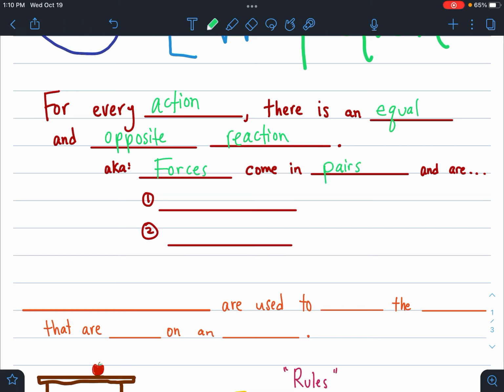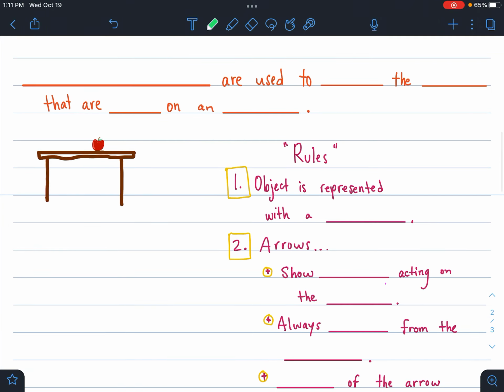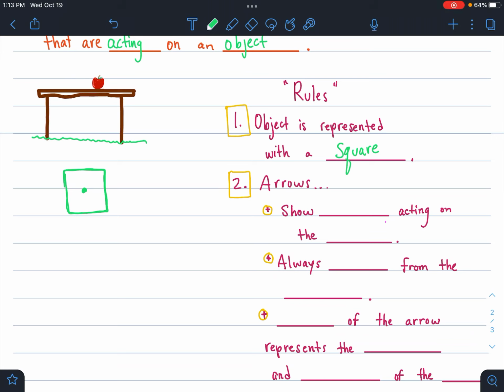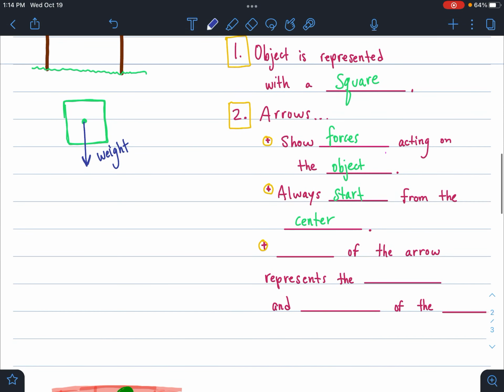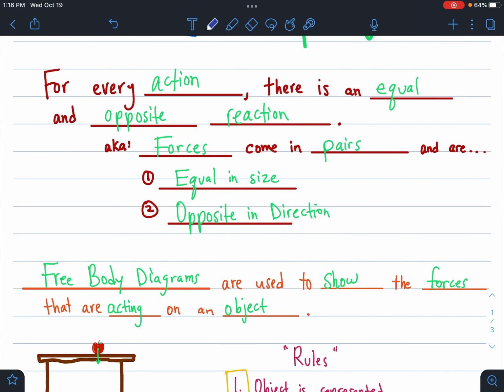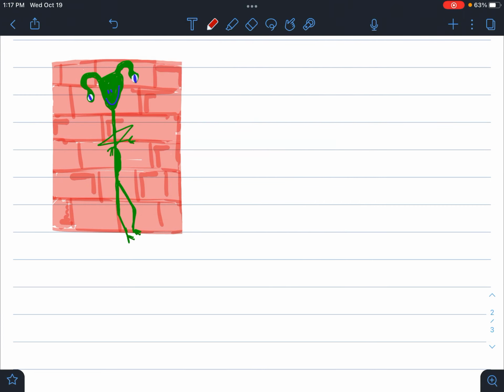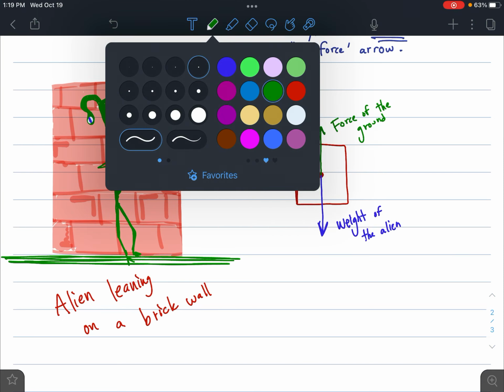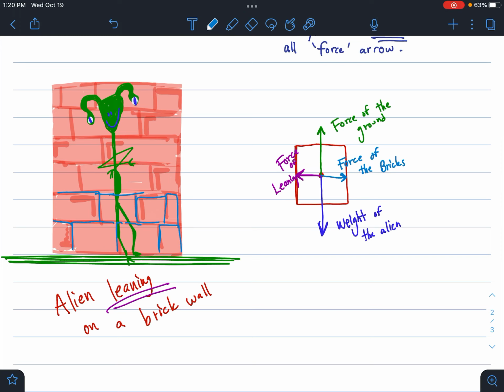SciNB Newtons 3rd Law of Motion